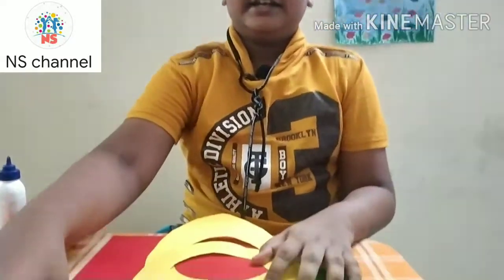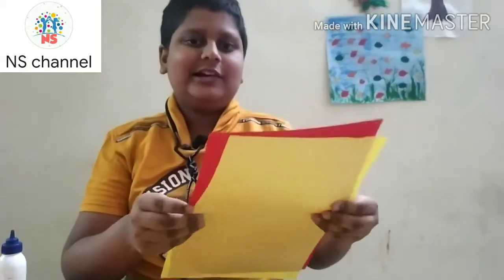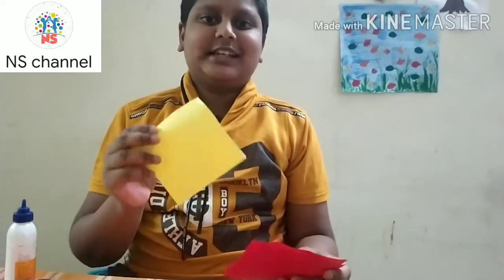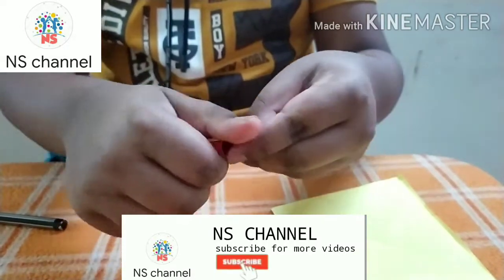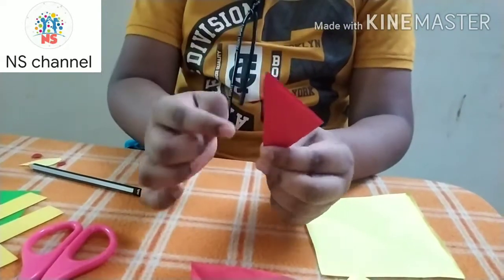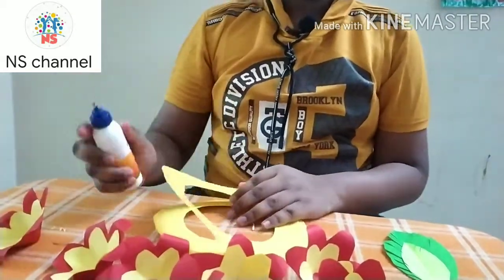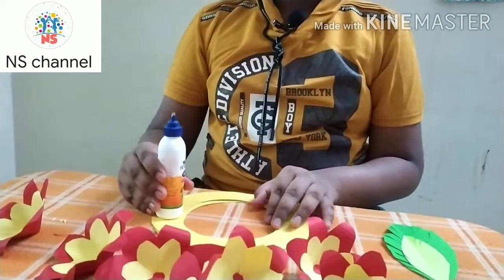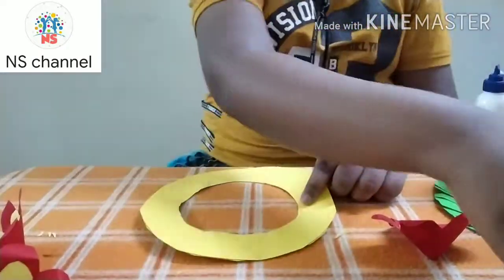How to make Wall hanging || Paper craft || easy and simple || NS CHANNEL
In this video we have going to see a beautiful wall hanging craft ...
Wall hanging
Paper craft
It very easy and simple and with
Colour paper
Glue and
Scissors
It takes only 10  min to do
So plz watch it fully friends
NS CHANNEL .